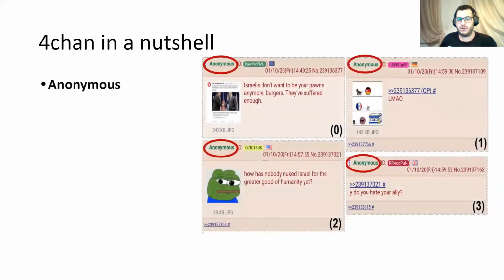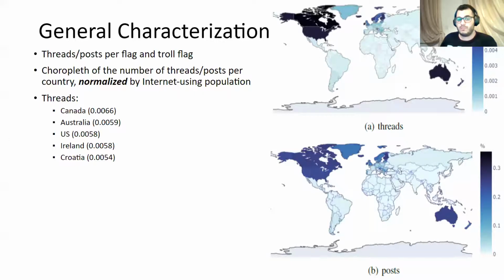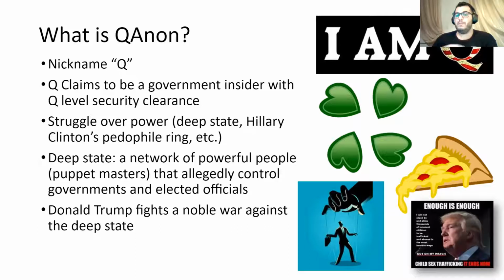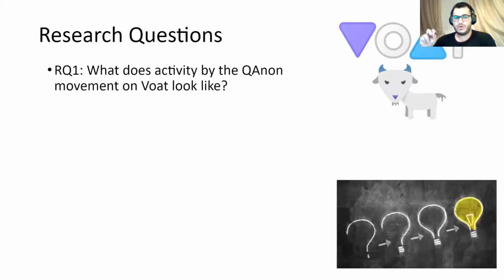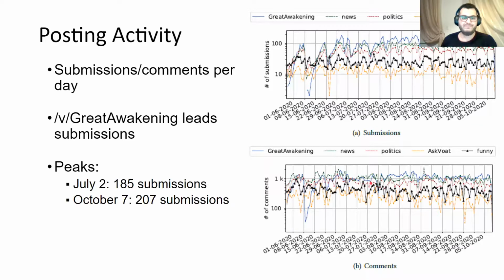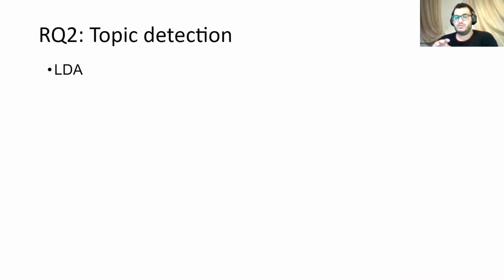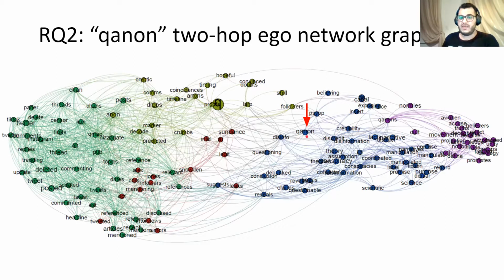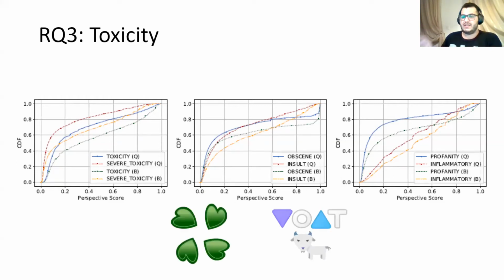Detecting Hate and Analyzing Narratives of Online Fringe Communities - Antonis Papasavva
UCL Information Security Research Seminar on 12.11.20
Topic: "Go back to Reddit!": Detecting Hate and Analyzing Narratives of Online Fringe Communities